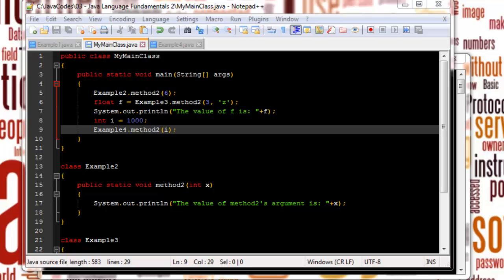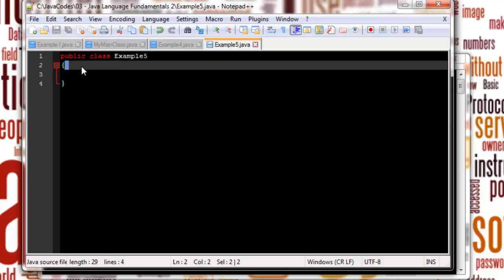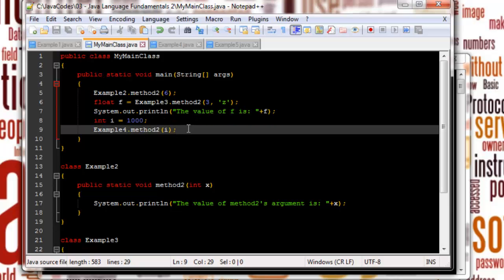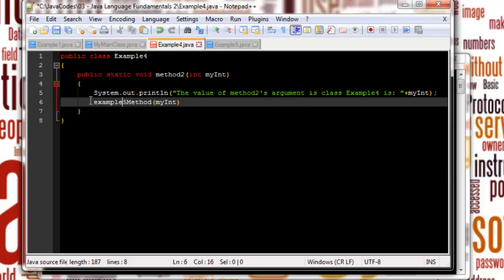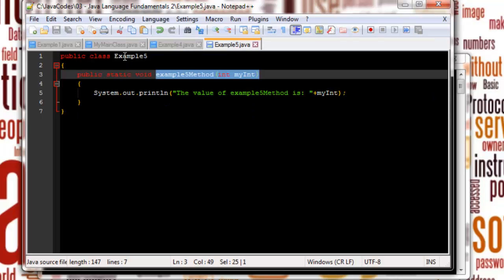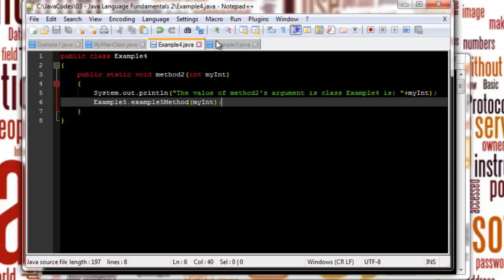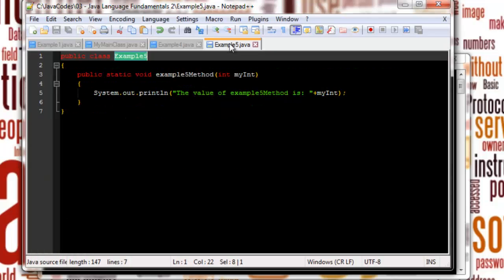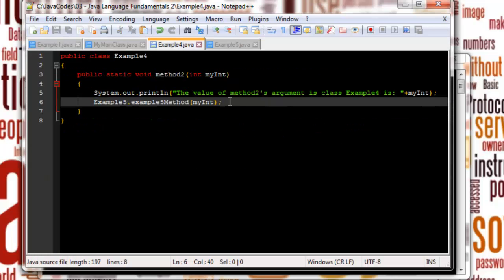Java Method Invocation Stacks